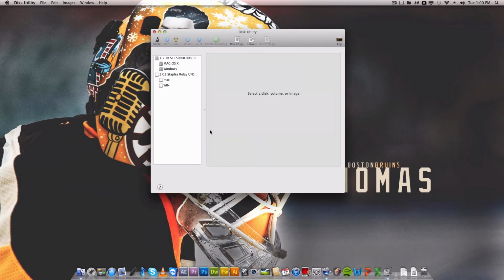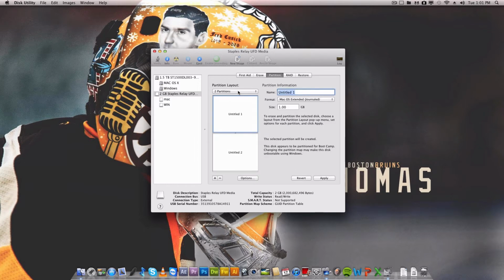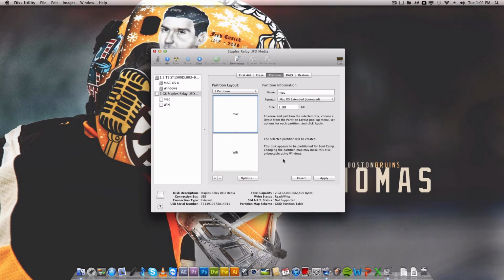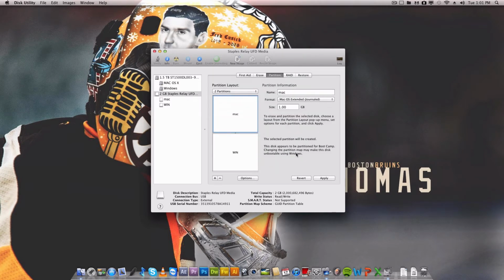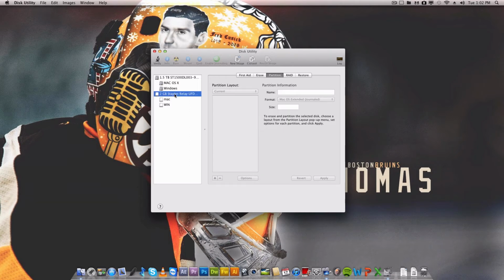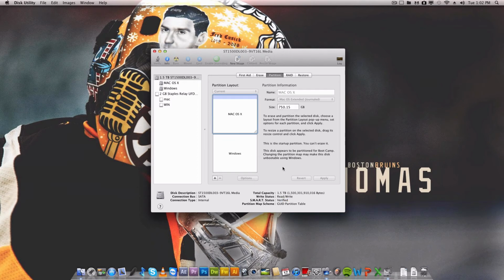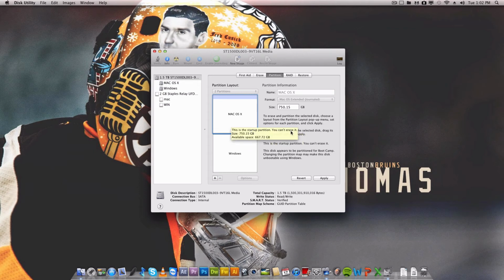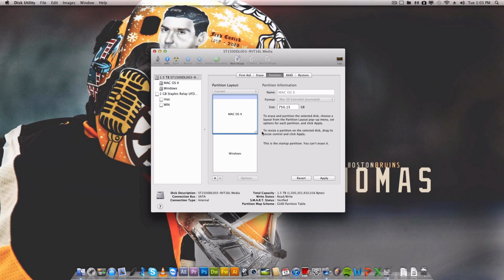DualBoot Hackintosh: Part 1 - Partitiong Your Drive